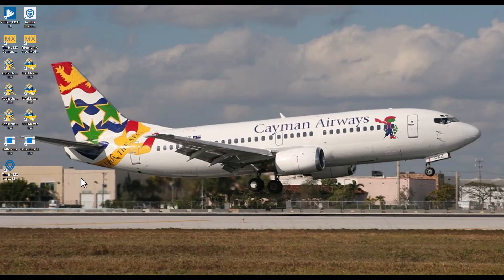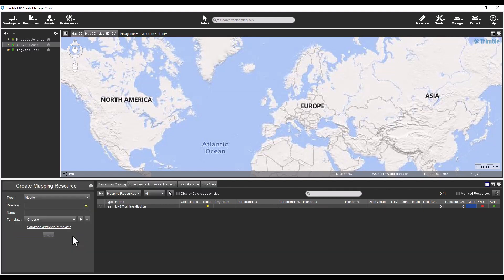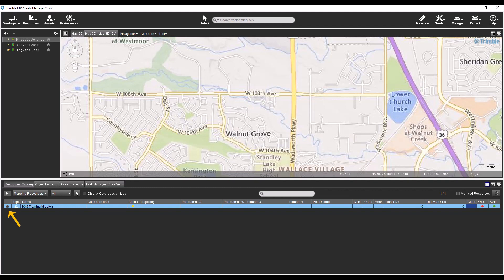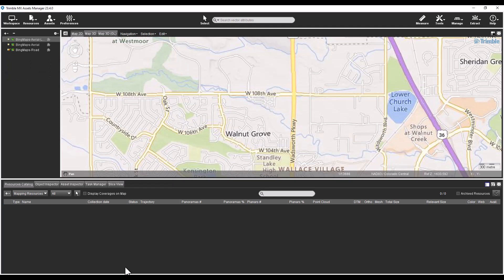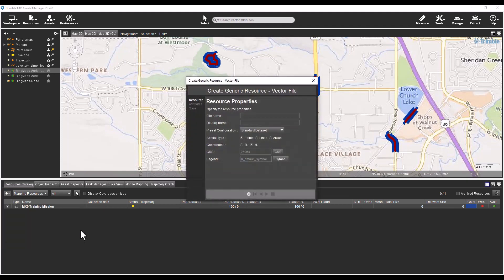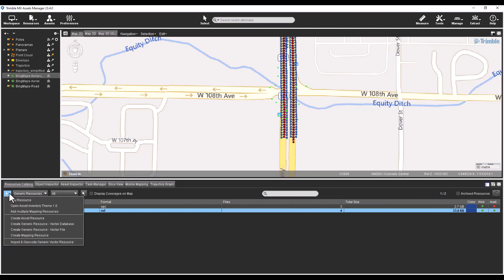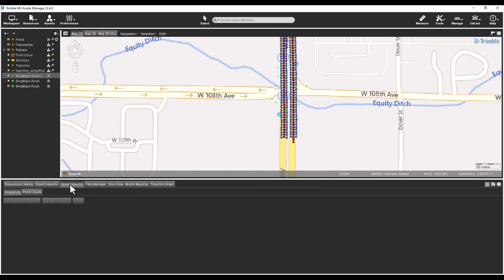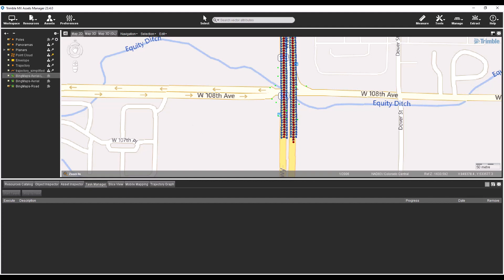What's New | Trimble MX Asset Manager | Version 23.4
The Trimble Mobile Mapping product teams reviews the new updates in Trimble MX Asset Manager version 23.4.